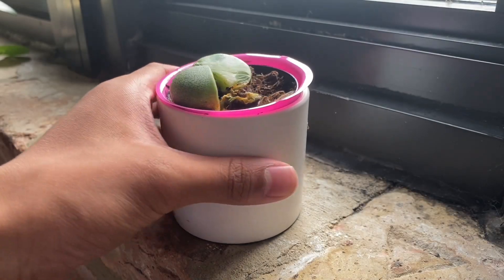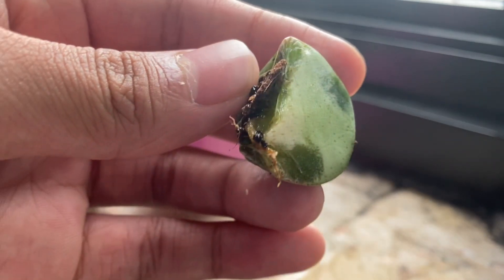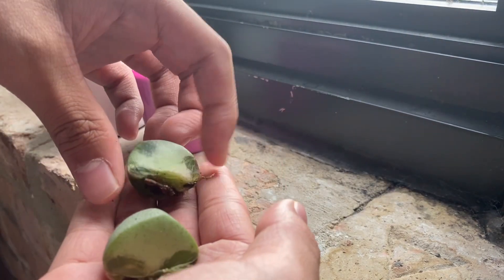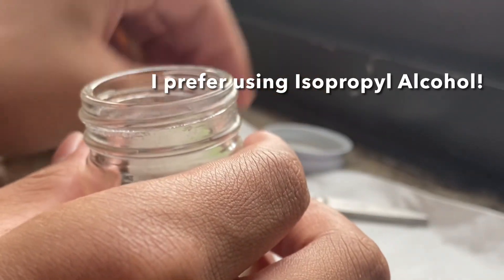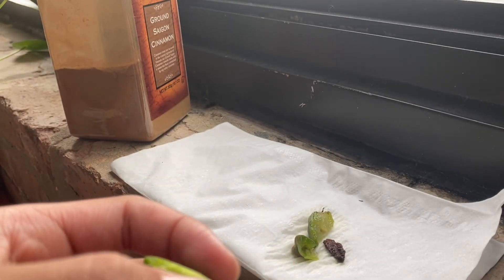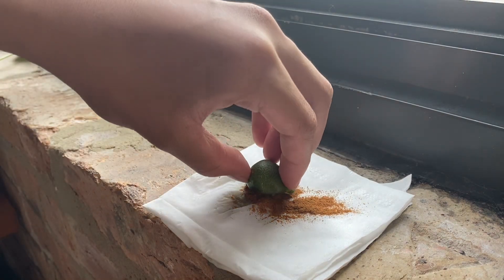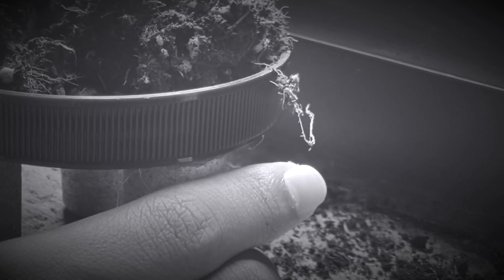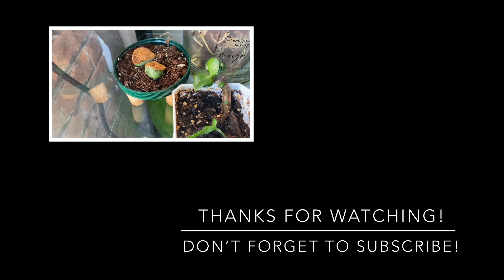[Trying] to Save A Rotted Lithops Cause I Rotted Mine 😭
Today, we have to fix somethings! Don’t ever leave out your plants in the middle of a rainstorm!!
More into below!!! ⬇️⬇️⬇️⬇️

Products I use:
Orchid bark; fir bark - Zoomed Repti Bark
Sphagnum Moss- Better Gro
Fertilizer for beginners: Miracle gro mist
Fertilizer I line to use: Osmocote slow release fertilizer
Orchid pots and accessories: Repotme.com
Yellow Sticky Fly Traps 🪤- Carsum

Shelves I use:
IKEA MILSBO Cabinet

Grow light info:
Brand I use: Vogek grow light

Includes the following:

4 and/or 8 inch bulbs

Adjustable arms

Big clip to attach to surface

Warm or cool white

LED light bulb

Long wire piece and chord

All comments made from product reviews are my personal experience and is meant to let you know what to expect.

I do NOT claim credit to music being used in this video.

Share with others!

Notice: Please be respectful and responsible for anything you say! 😇

I hope it was informative or entertaining in any way!